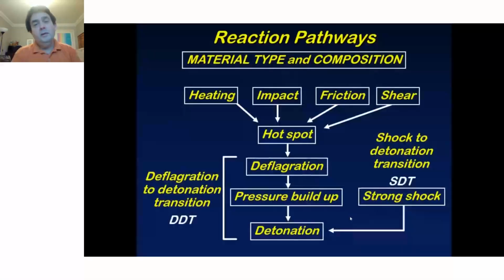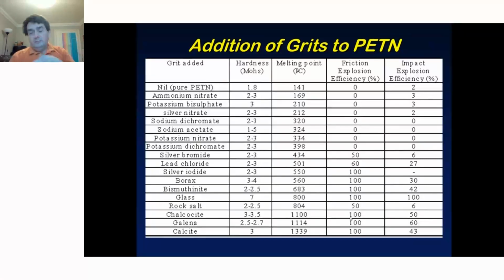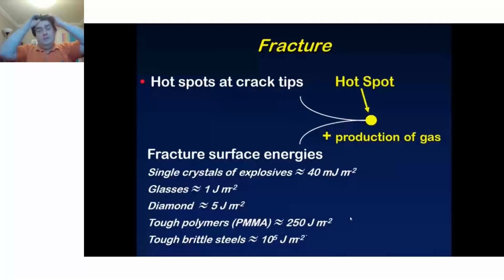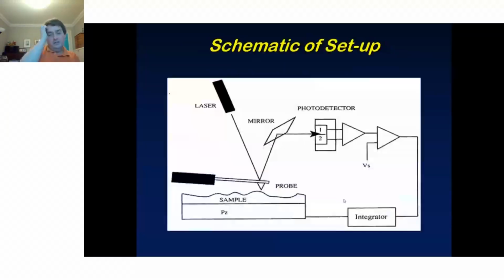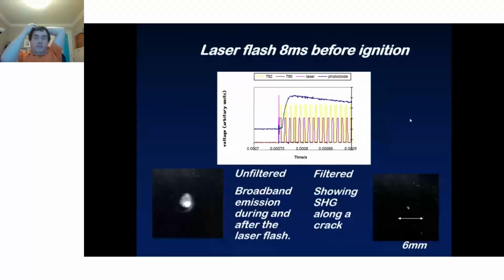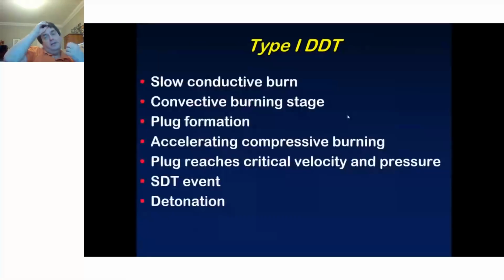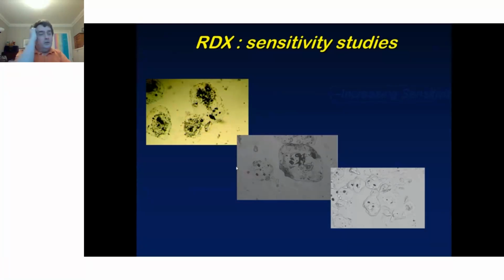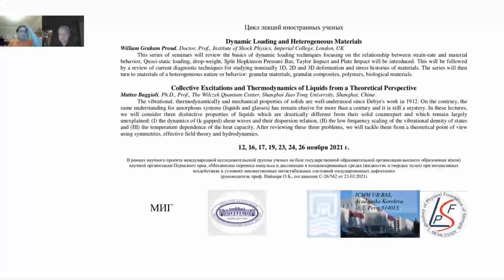WGProud - Energetic Materials: Ignition, Reaction and Safety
This series of seminars will review the basics of dynamic loading techniques focusing on the relationship between strain-rate and material behaviour, Quasi-static loading, drop-weight, Split Hopkinson Pressure Bar, Taylor Impact and Plate Impact will be introduced. This will be followed by a review of current diagnostic techniques for studying nominally 1D, 2D and 3D deformation and stress histories of materials. The series will then turn to materials of a heterogeneous nature or behavior: granular materials, granular composites, polymers, biological materials.